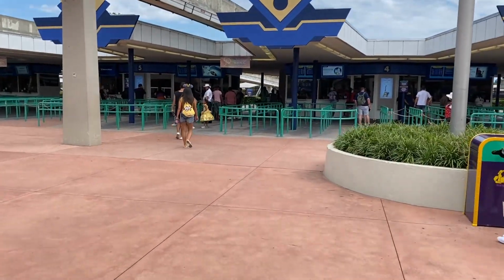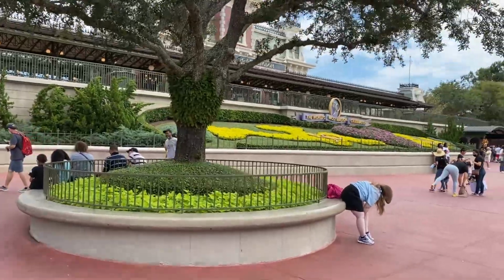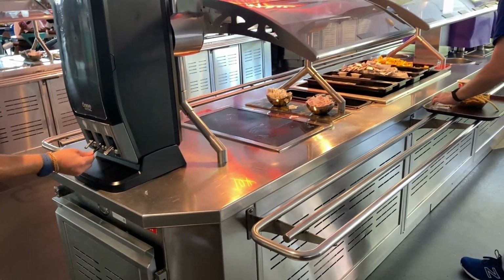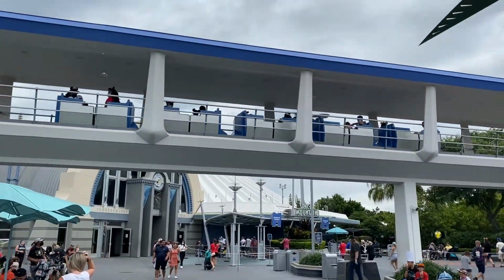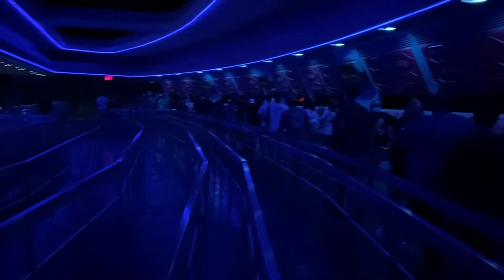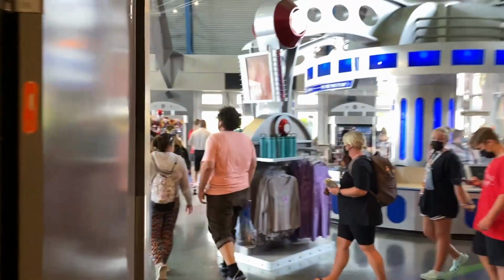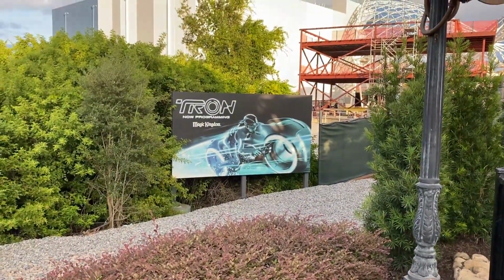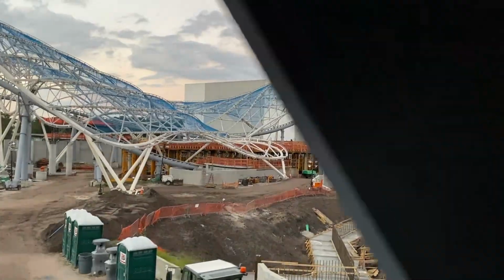TRON Update! | Disney's Magic Kingdom | Space Mountain | Cosmic Ray's Starlight Cafe & More!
In today's vlog we're giving an update to the TRON roller coaster being built at Walt Disney World's Magic Kingdom! They've been busy since we last checked in on it and there have been some new additions. We'll also check out Space Mountain, review Cosmic Ray's Starlight Cafe, check in on our pal Sonny Eclipse, check out some other cool eats, and more!

About Us